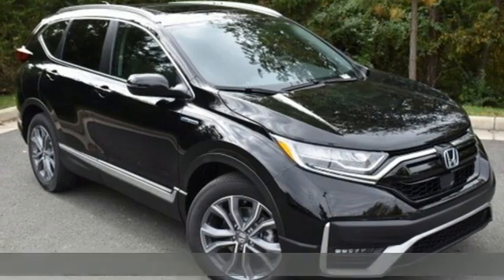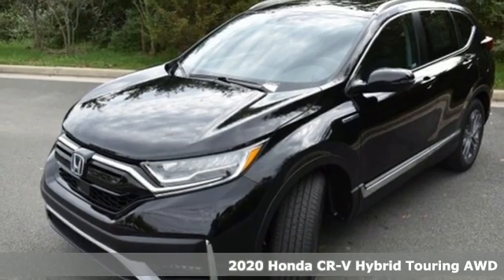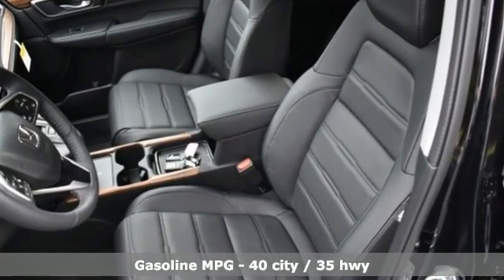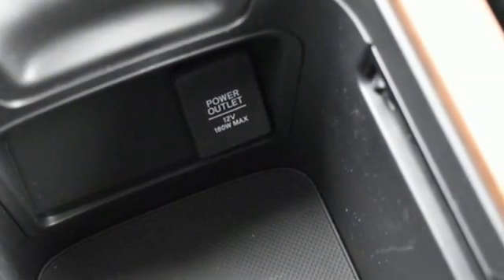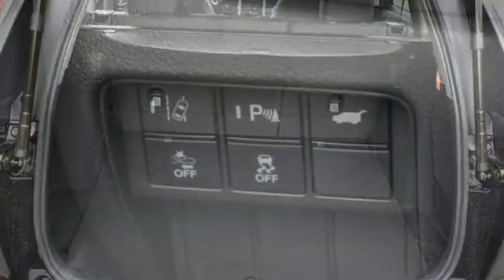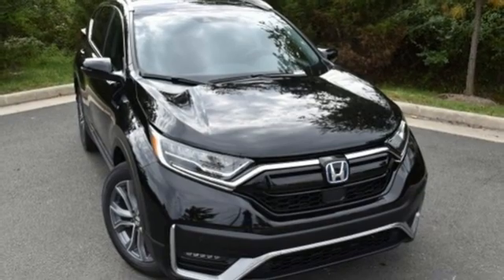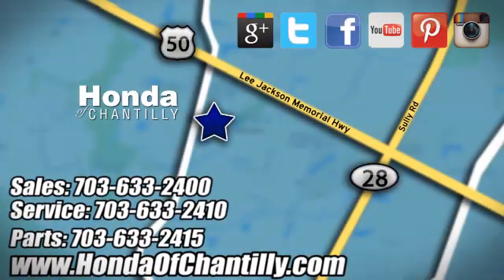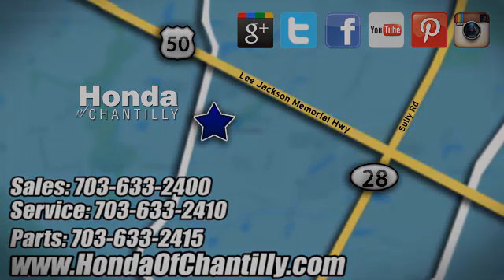New 2020 Honda CR-V Hybrid Fairfax Dulles Chantilly, DC HCLE019627 - SOLD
Year: 2020
Make: Honda
Model: CR-V Hybrid
Trim: Touring
Engine: 2.0L I4 DOHC 16V
Transmission: eCVT
Color: Black
Interior: Black
Stock #: HCLE019627
VIN: 7FART6H97LE019627
Crystal Black Pearl 2020 Honda CR-V Hybrid Touring eCVT 2.0L I4 DOHC 16Vbrbrbr40/35 City/Highway MPG We make every effort to provide accurate information but please verify options and price with management before purchasing. All vehicles are subject to prior sale. All financing is subject to approved credit. Dealer installed options are additional. Stock photo colors, options and trim levels may vary. Not responsible for typographical errors. Published price subject to change without notice to correct errors and omissions or in the event of inventory fluctuations. Vehicles may be in transit to dealer. Vehicle photos may not match exact vehicle. Please call to confirm availability status. All prices exclude taxes, title, license, and a $899 documentation fee. Model tested with standard side airbags (SAB). Government 5-Star Safety Ratings are part of the National Highway Traffic Safety Administration (NHTSA). New Car Assessment Program **Based on model year EPA mileage ratings. Use for comparison purposes only. Your mileage will vary depending on driving conditions, how you drive and maintain your vehicle, battery pack age/condition, and other factors.

Address:
4175 Stonecroft Boulevard